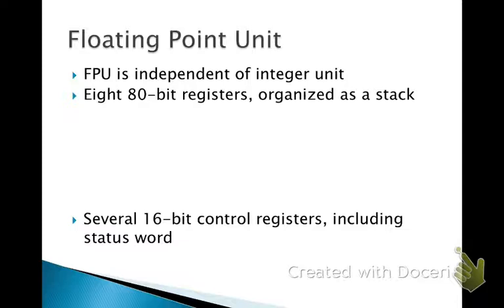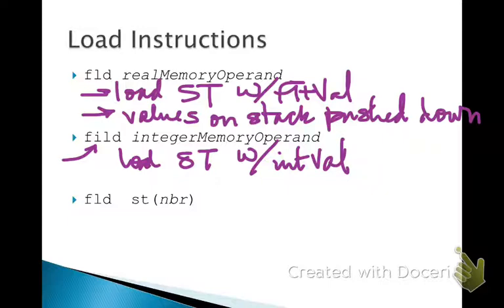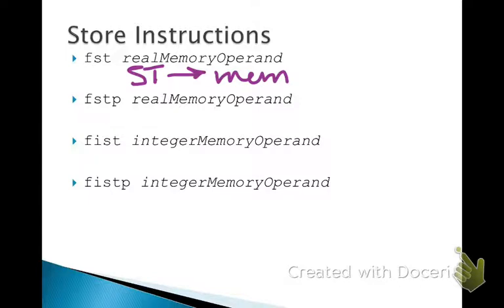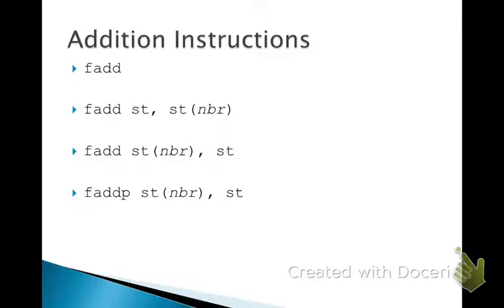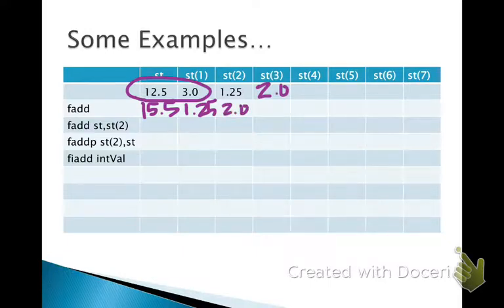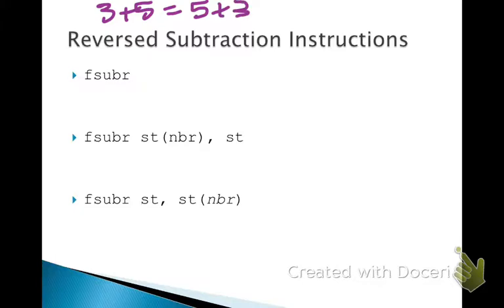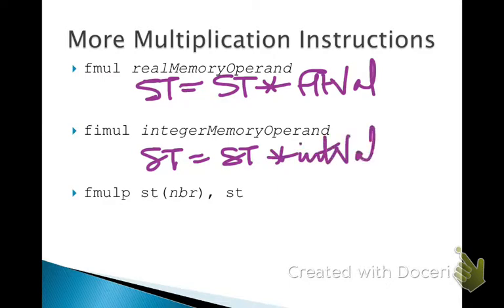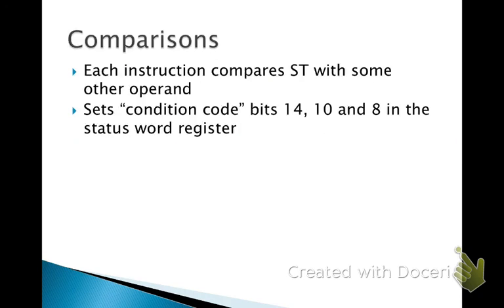Ch9-Flt Point Operations, pt 1